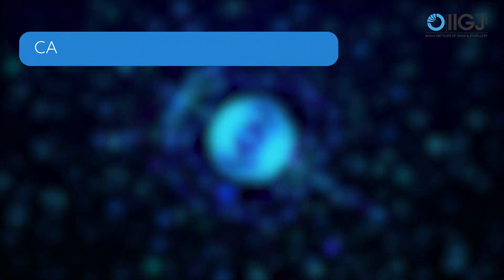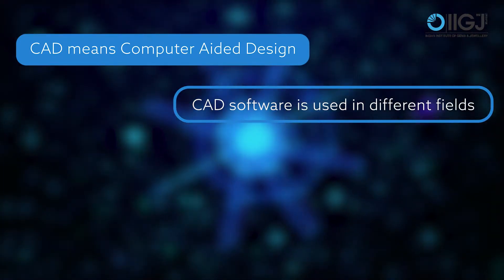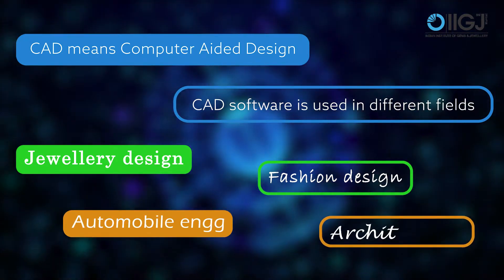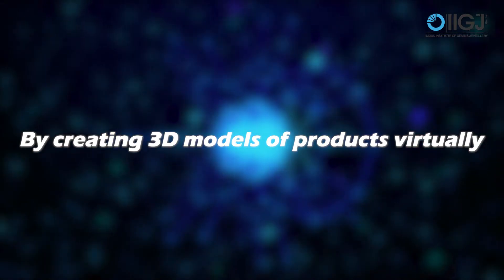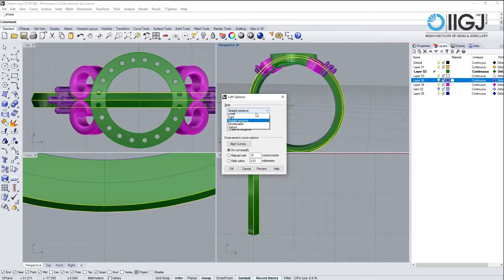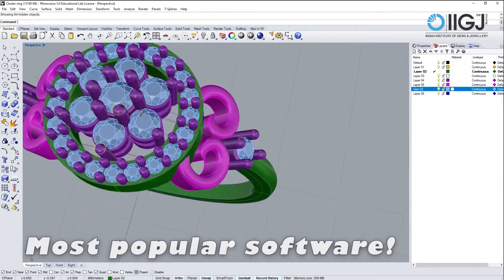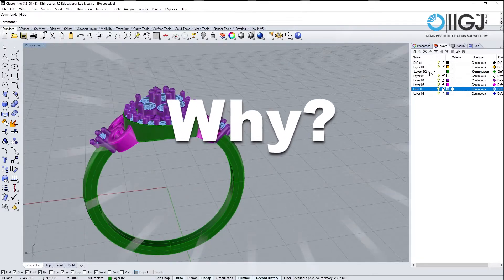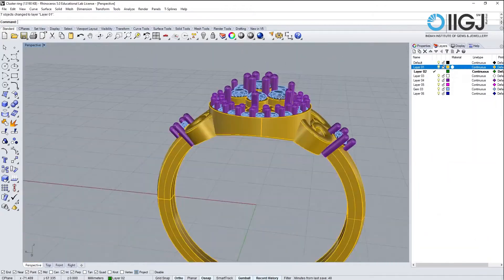IIGJ Mumbai launches CAD RHINO ONLINE Course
Computer Aided Design (CAD) gives you a leading edge in today’s world of jewellery design.
A CAD software is used in different fields such as jewellery, fashion designing, automobile engineering, architecture etc. by creating 3D models of products virtually. CAD models help to save time, labor, and money in any production process.
At IIGJ Mumbai, we teach CAD Rhino, among other software, to help our students get that leading edge! For the first time, we are offering a completely ONLINE, thoroughly exhaustive, user friendly course that will help give shape to your jewellery design aspirations and help you to present your jewellery design in a professional way.
In the jewellery industry, Rhinoceros CAD is one of the most popular software and used extensively!
IIGJ Mumbai’s online course is designed to help you learn about the software interface, different 2D and 3D commands, jewellery settings and much more. The course consists of 6 modules and over 60+ videos, study material and assignments will help you to master Rhino and take you to the next level. By the end of course you will learn how to use the software to create professional 3D models of jewellery.
APPLY NOW!
We can be reached from any corner of the world.